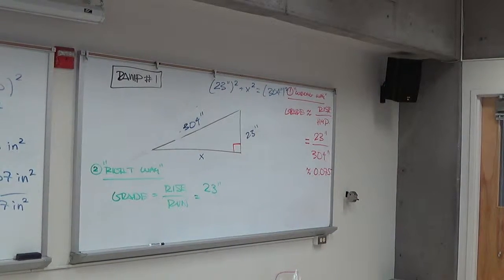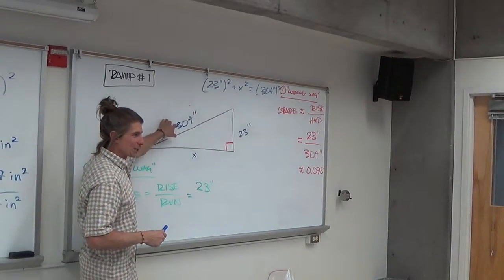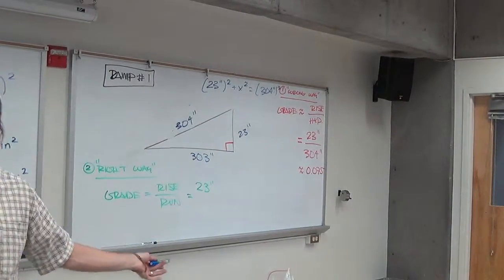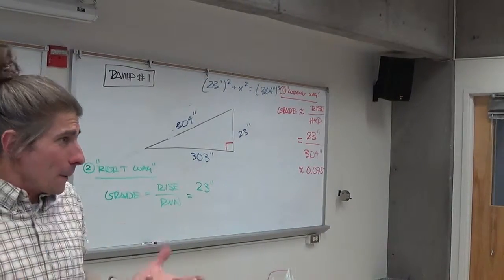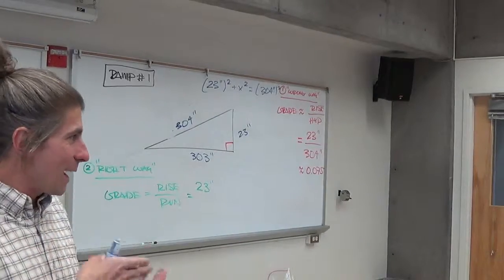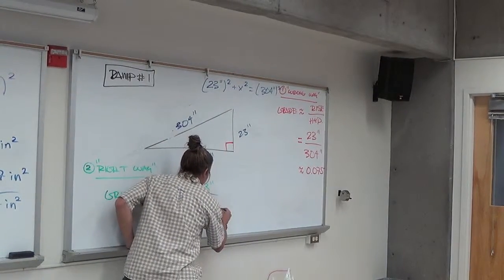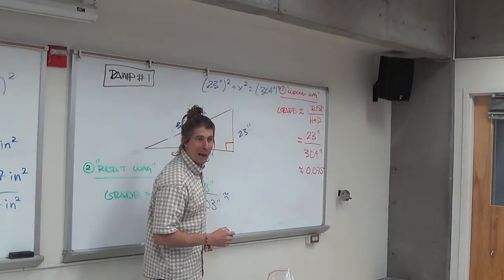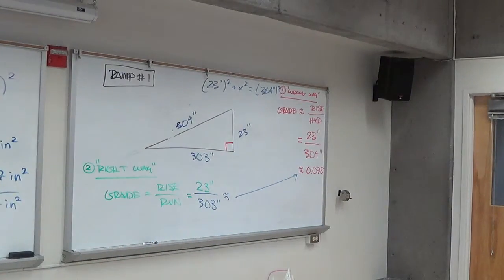4.14.14 (Wrapping Up Grade - part 10)